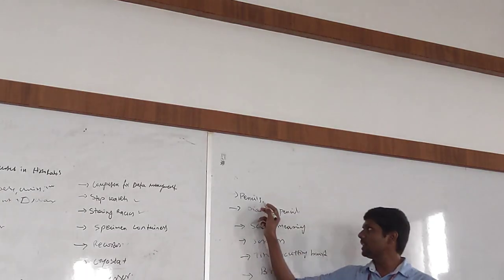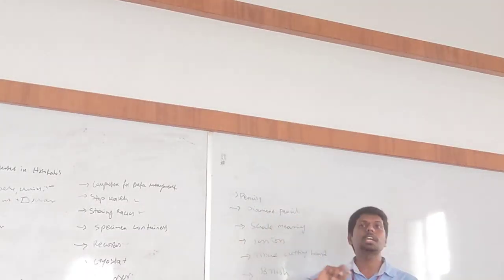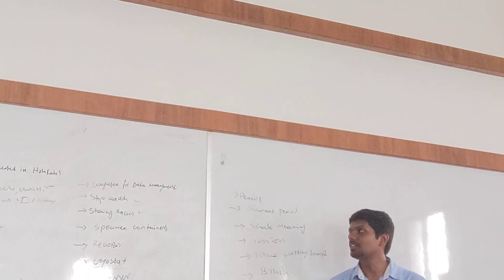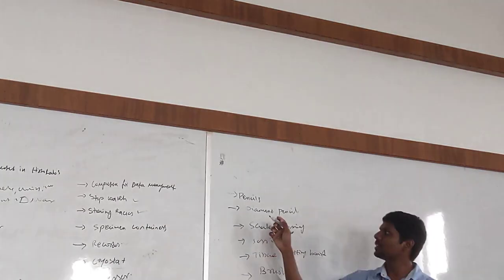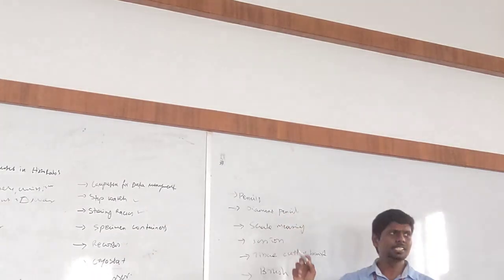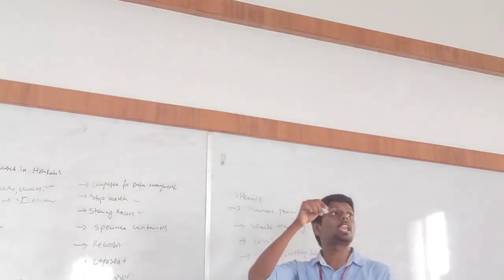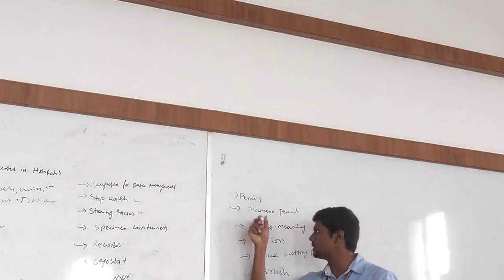Histotechnology: Essential Instruments of the Modern Histopathology Lab